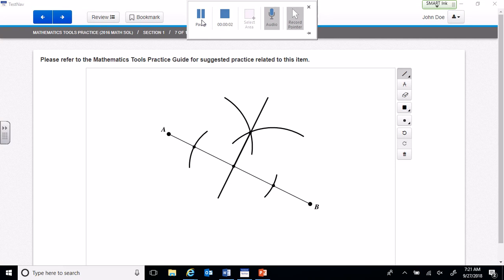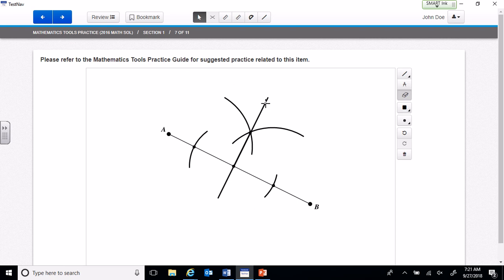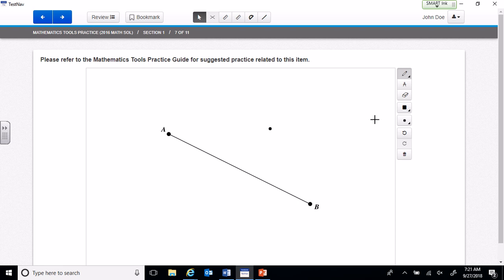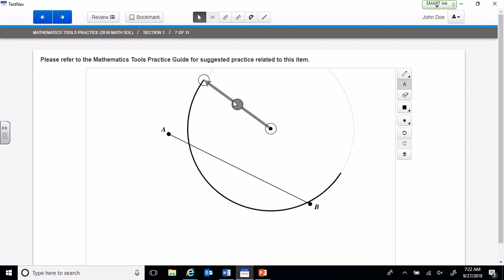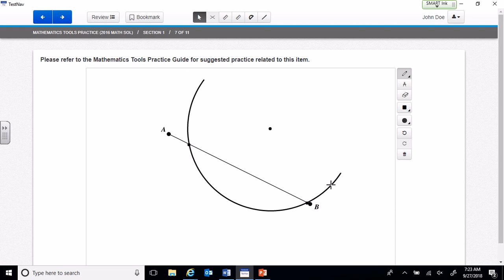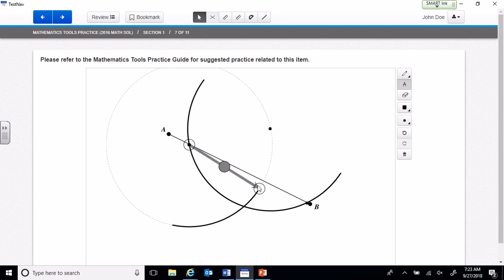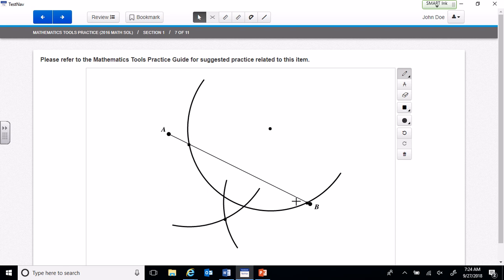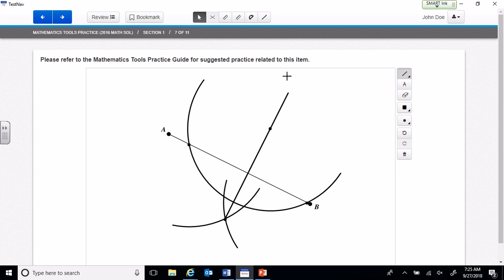Construction 6-Perp line thru a point NOT on a line